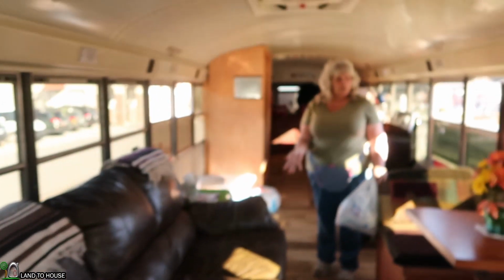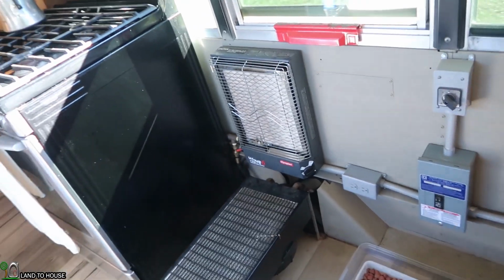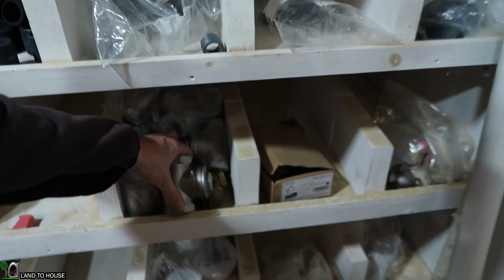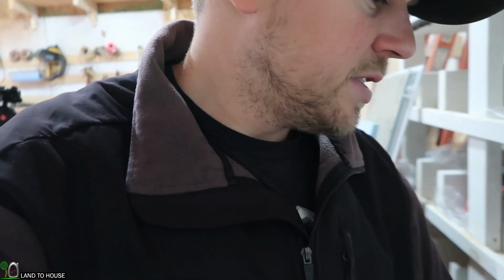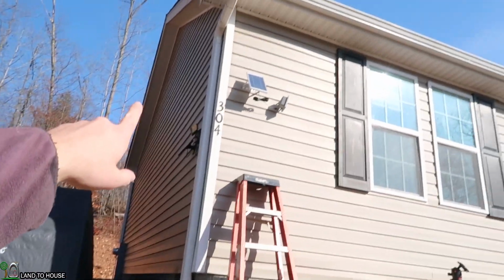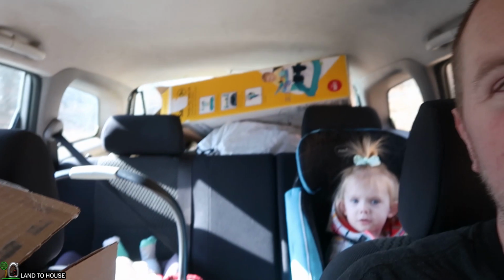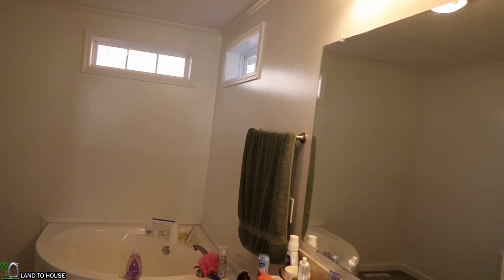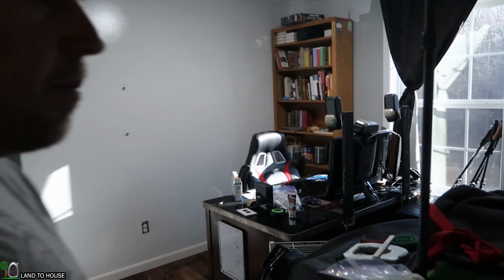I was so Nervous and Sick but the show must go on - Vlog 175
I was invited to speak at the self reliant roadshow in Burnsville North Carolina. It was nice to get to meet like minded people in the area. Also it was nice to hear speeches from Green Acre Homestead, Bob from the Self reliant Roadshow and Josh from Stoney Ridge Farmer. Sadly I got sick the day before and had a hard time talking. In the rest of the week we mostly stay in the house getting some painting done and moving the offices around.

My main camera: